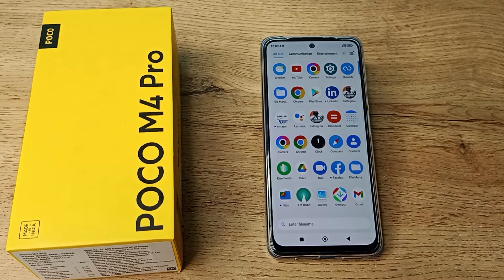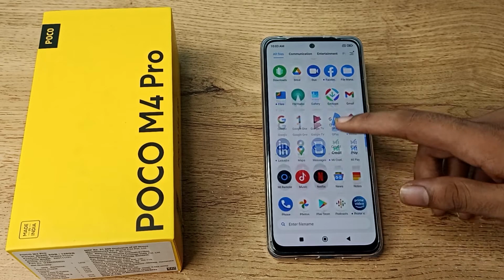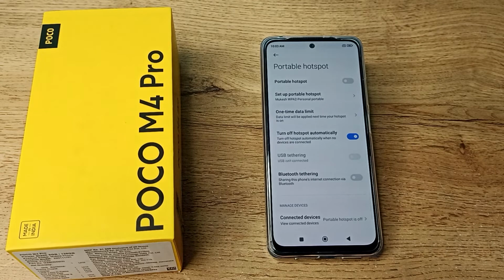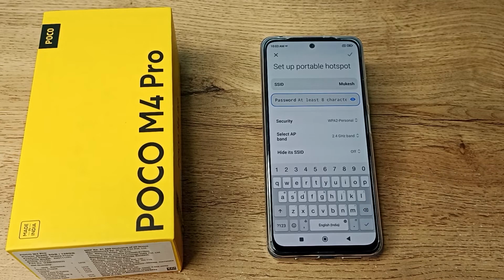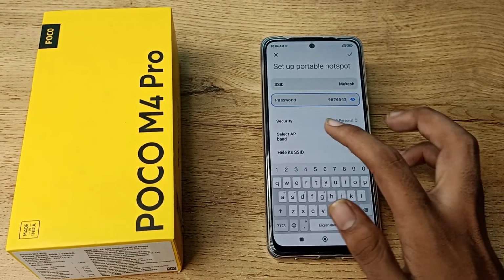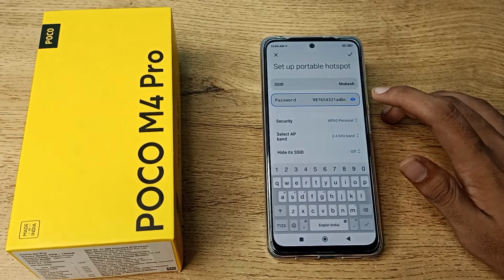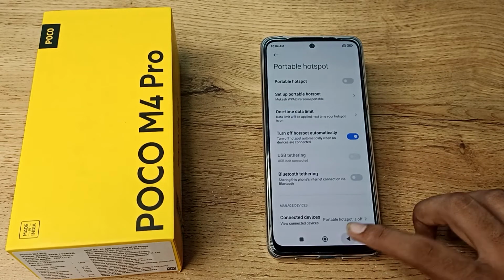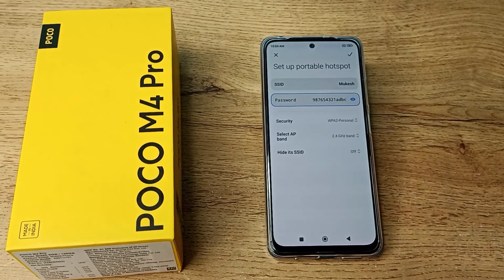How to change Hotspot password in Poco M4 Pro Phone , Poco phone hotspot setting